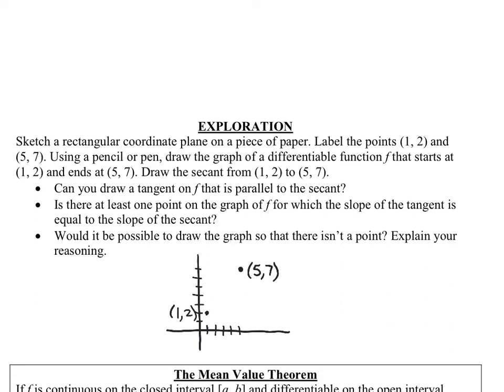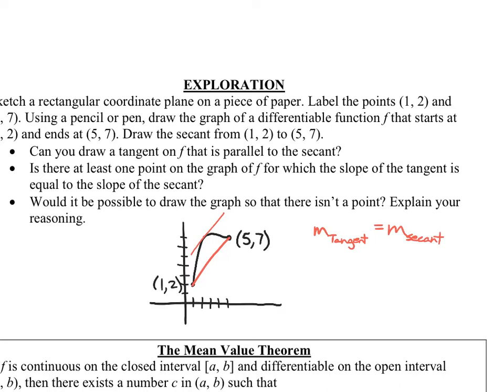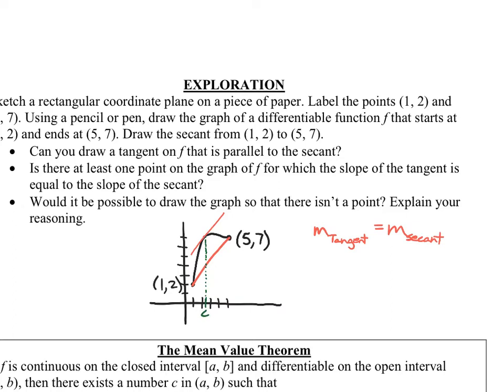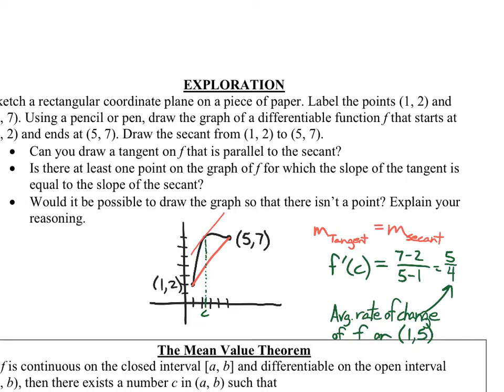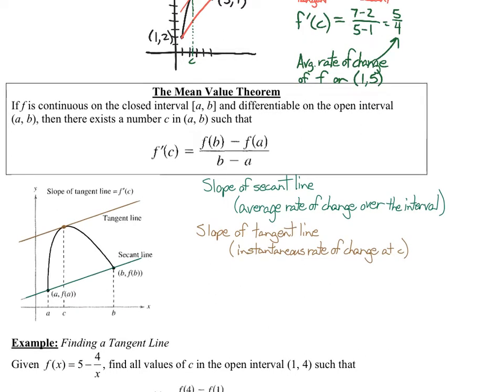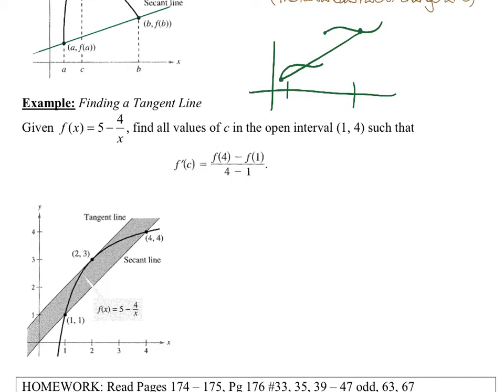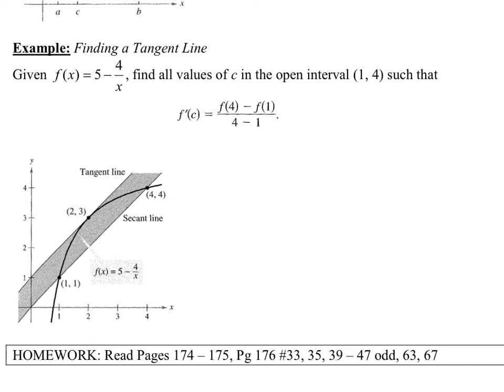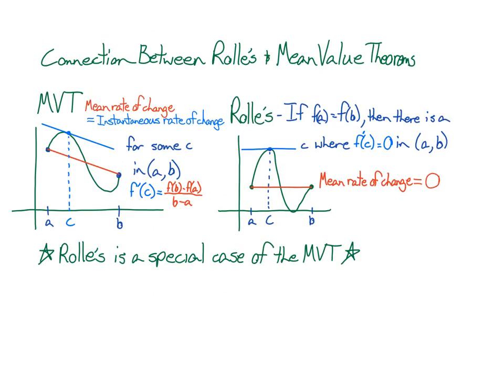AP Calc AB L27-Mean Value Theorem